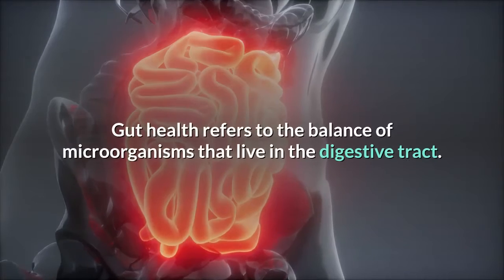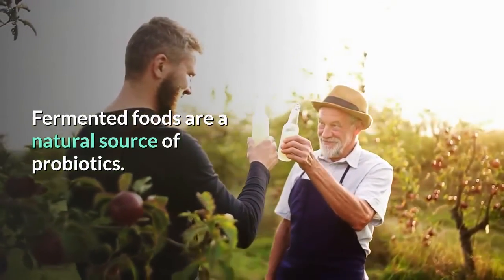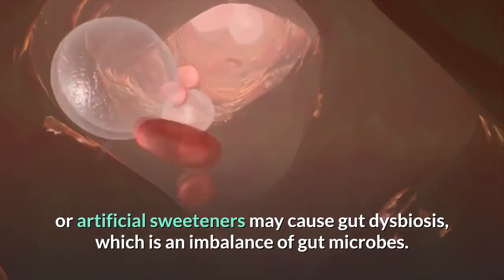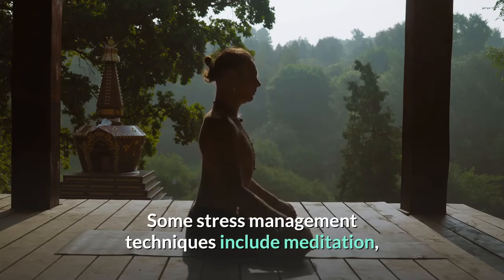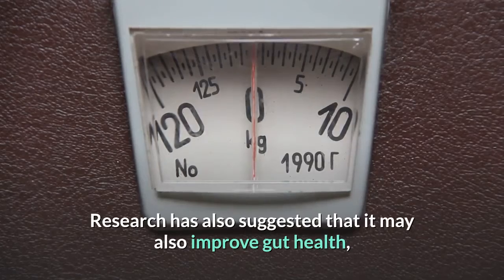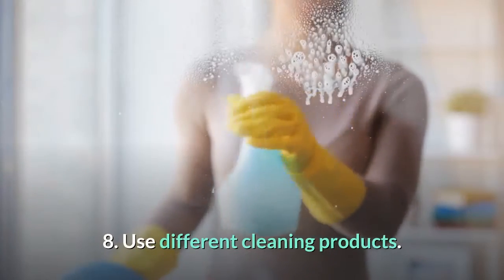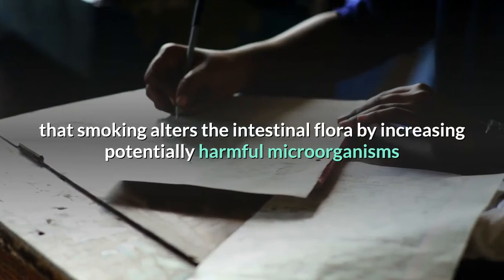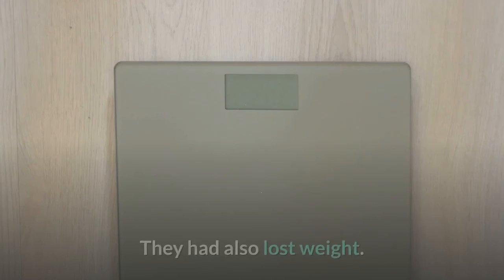10 Ways To Improve Your Gut Health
10 Ways To Improve Your Gut Health

Gut health refers to the balance of microorganisms that live in the digestive tract. Looking after the health of the gut and maintaining the right balance of these microorganisms is vital for physical and mental health, immunity, and more.

These bacteria, yeasts, and viruses of which there are around 100 trillion  are also called the “gut microbiome” or “gut flora.” Many microbes are beneficial for human health, and some are even essential. Others can be harmful, especially when they multiply.